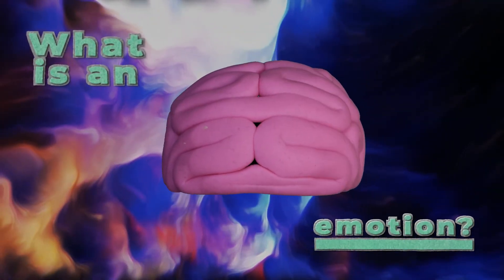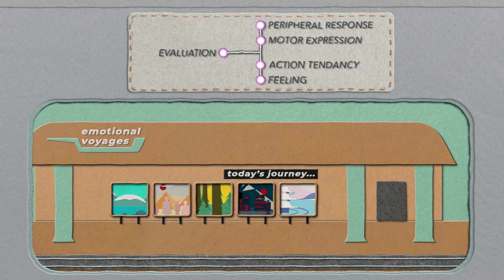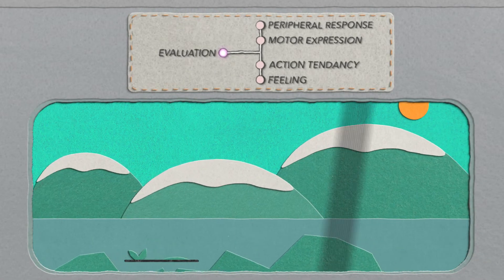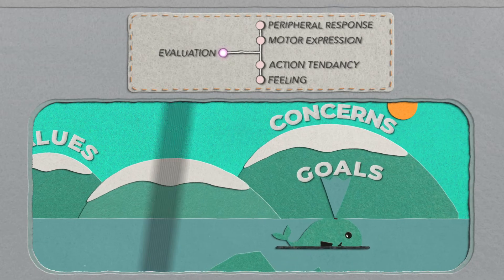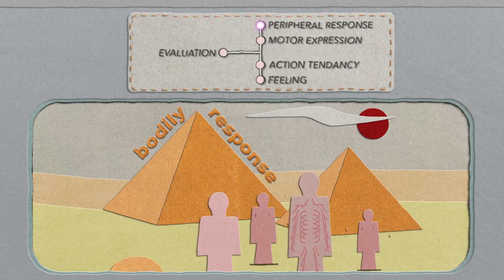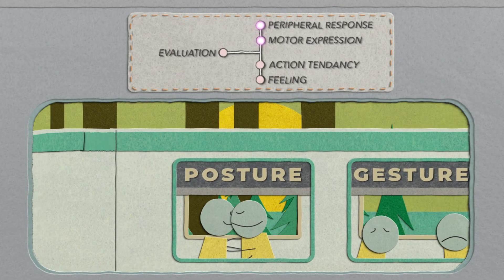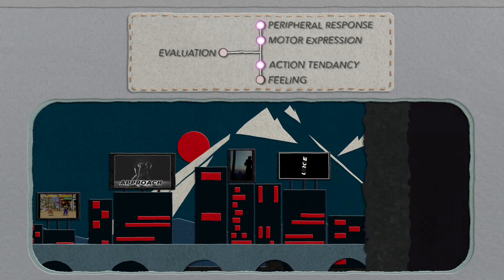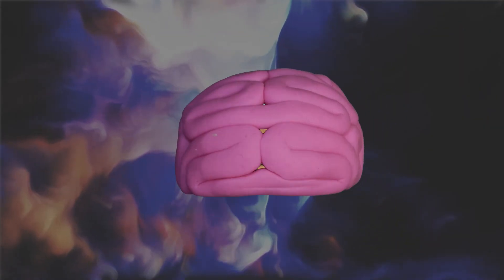#1 - What is an emotion?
Emotions are brief adaptive responses to events that are important to us. As we travel into the brain of Prof. David Sander, we go on a journey that explores the five components of emotion.

Credits:
Concept, design and animation - Robbie I'Anson Price
Sound design - Marquis' McGee
Camera - Robbie I'Anson Price
Camera assistant - Tymon Ruszkowski
Production support - Carole Varone
Concept development - Theo Blossom